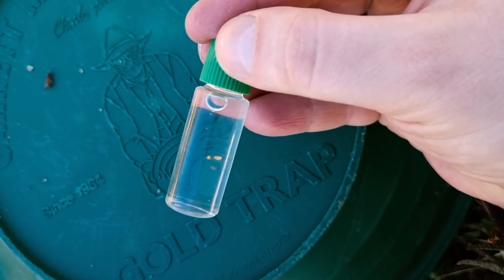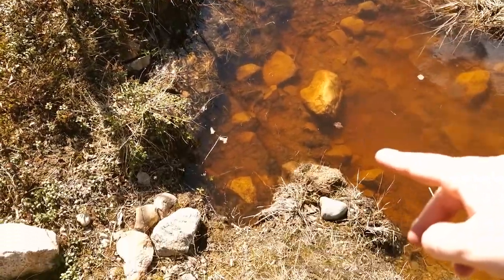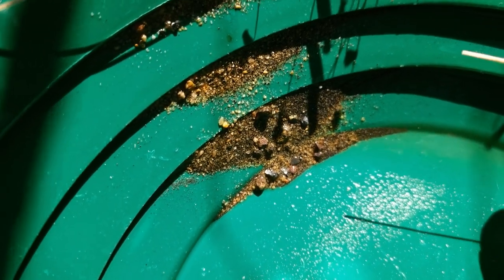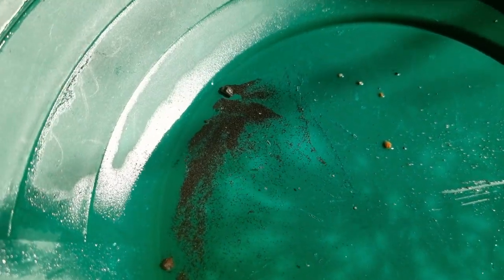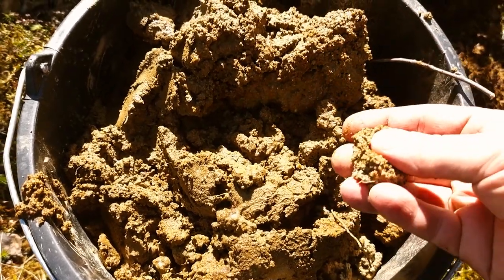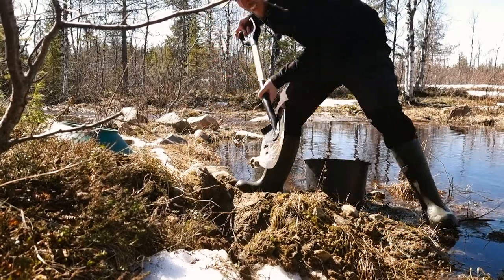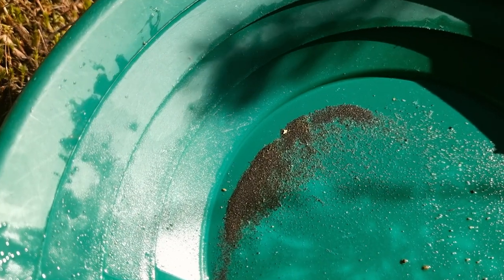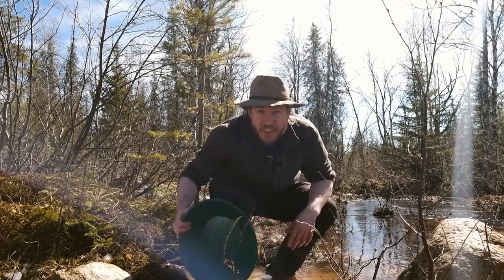Found Biggest GOLD FLAKE of my life!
Gold Panning a new creek where I find the biggest flake of gold of my life! What a day out in the wild with the Garrett Gold Pan. Emil have heard rumors about a gold filled river in one of the Nordic Countries and he will prospect for flakes, nuggets and big lumps of gold along the waterway digging test pits and using old and tried gold finding techniques. Found biggest gold flake of my life in 2021.

Best day of my life, what an amazing gold find. We finally find some gold. Gold found. River gold found in till. Gold in creek and river bed. Panning for gold. Gold panning Sweden, Gold panning Norway, Gold panning Sweden. Guld i Lappland, Guld i Norrland, kullanhuuhdonta Lappi, kultaa lappi, lapin kulta